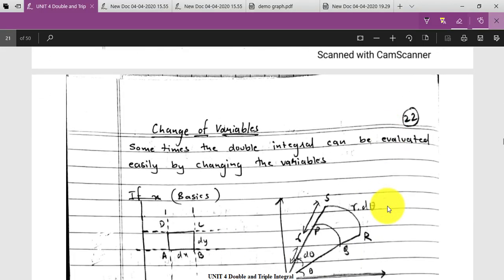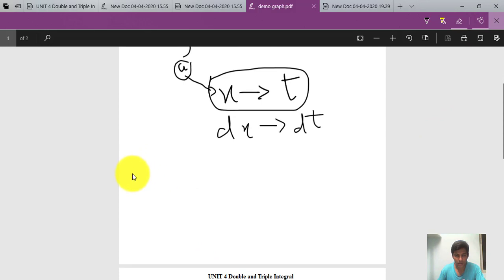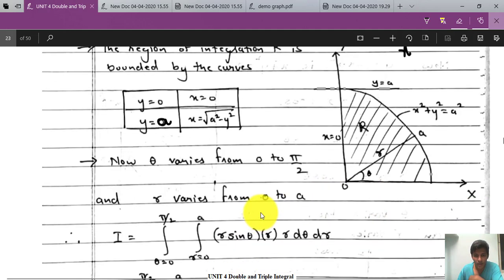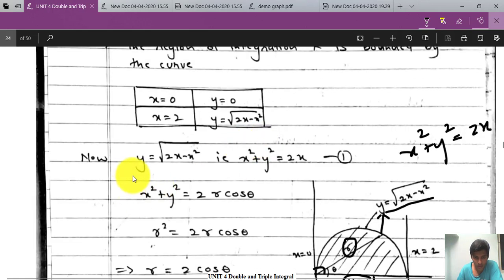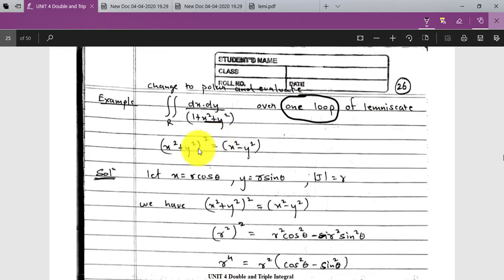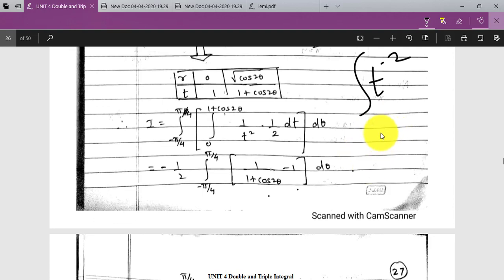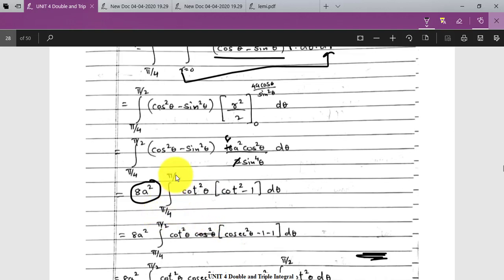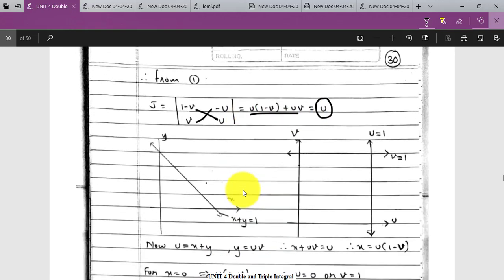Unit 4 Lect 3 II SEM Change of variables